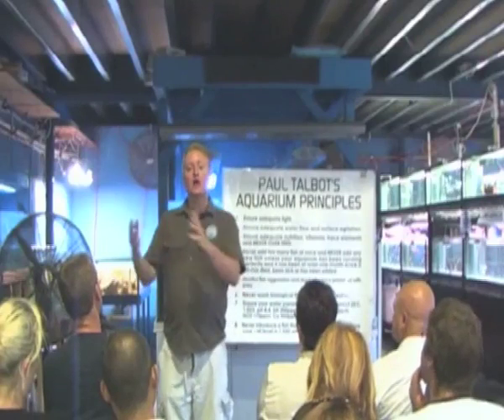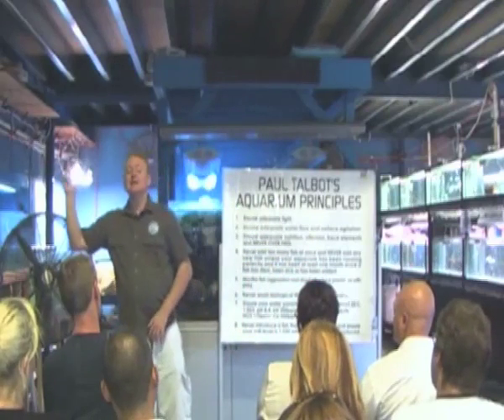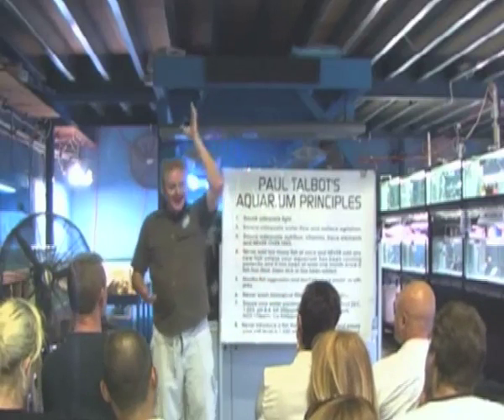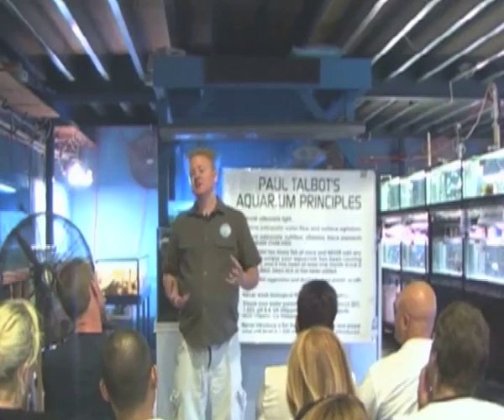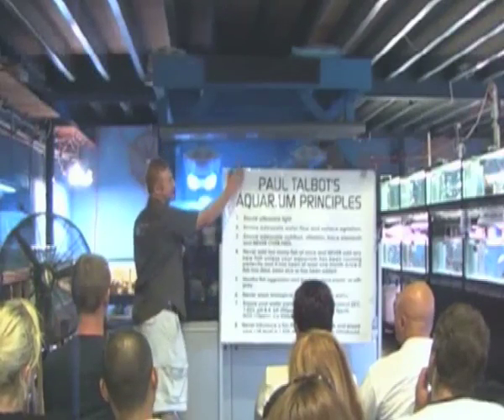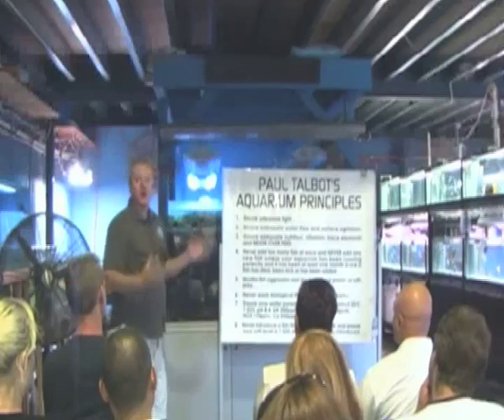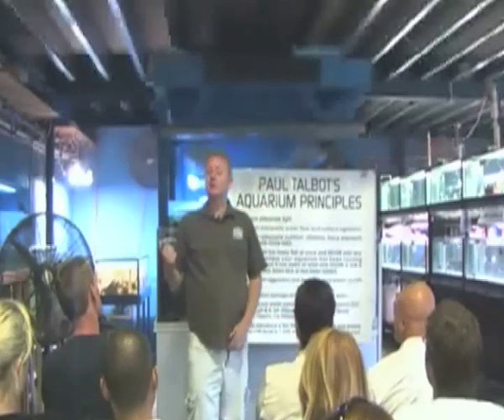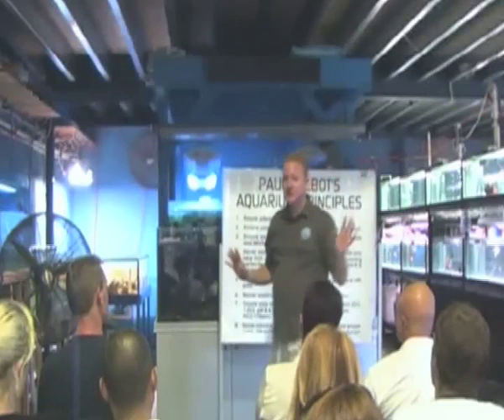MARINE AQUARIUM PRINCIPLE 1A